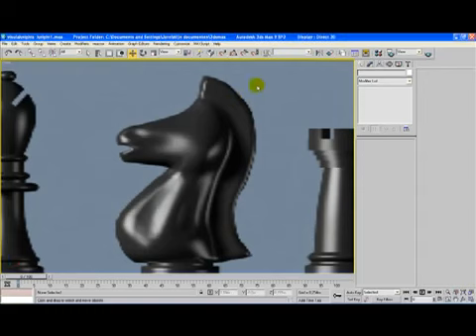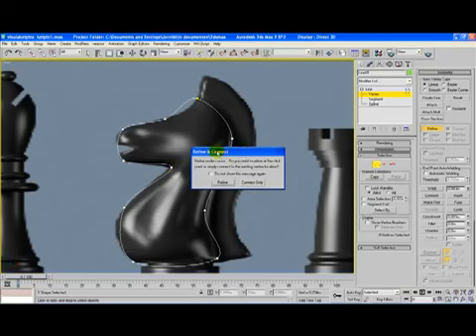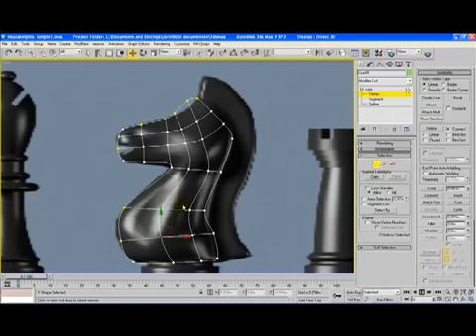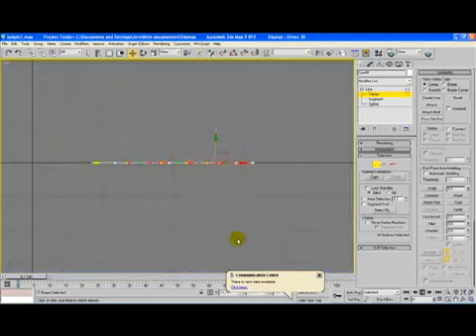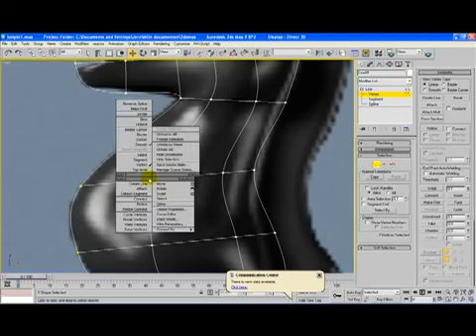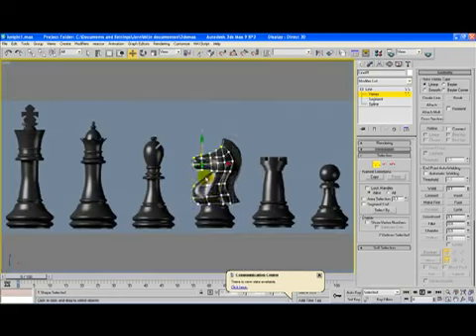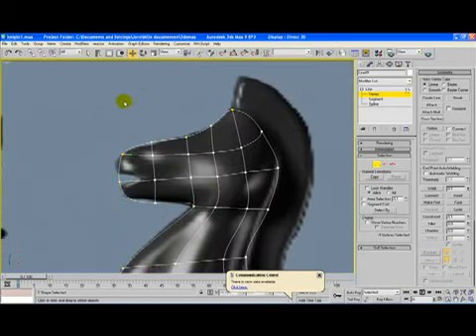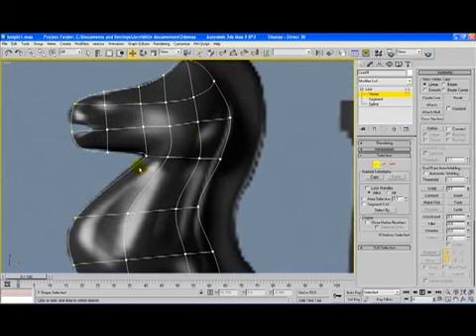3d max tutorial- Moddeling chess set - The knight - part 1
3d max tutorial- Moddeling chess set - The knight - part 1